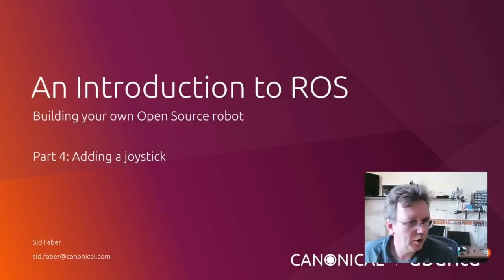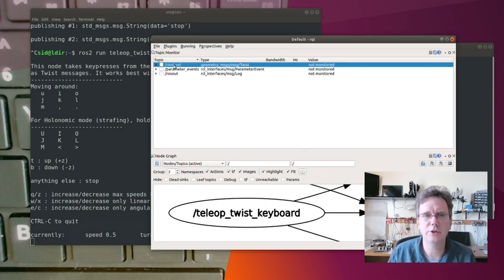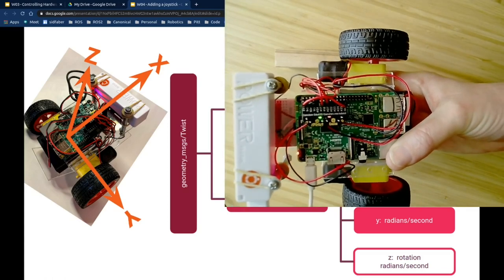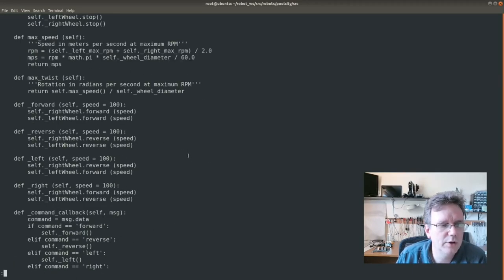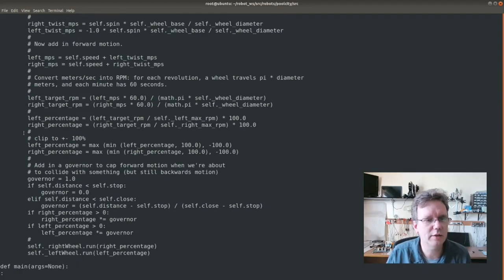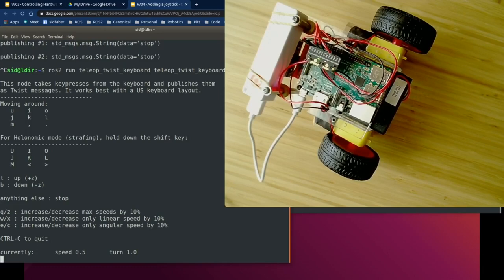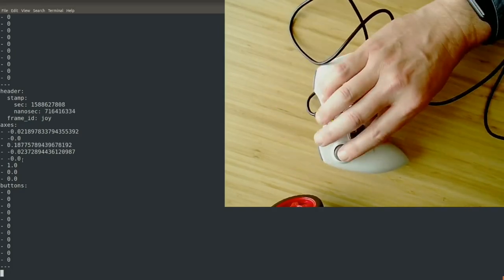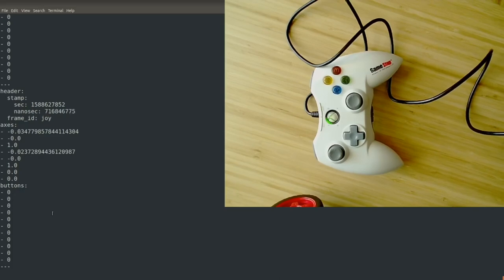An Introduction to ROS, the Robot Operating System: Adding a joystick (5/6)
Sid Faber
Canonical

The Robot Operating System (ROS) is a flexible, open source framework for writing robot software. ROS has been widely used in robotics research for over a decade, and many commercial products now rely on ROS.

We’ll cover the following topics:

The ROS architecture and how to get started
Basic ROS constructs: Nodes, topics, services and actions
Installing ROS on a Raspberry Pi running Ubuntu
Controlling hardware
Remote control of your robot
Adding sensors
At the conclusion of this tutorial you’ll be prepared to build your own ROS-based robot!